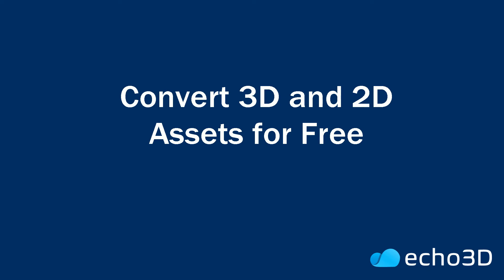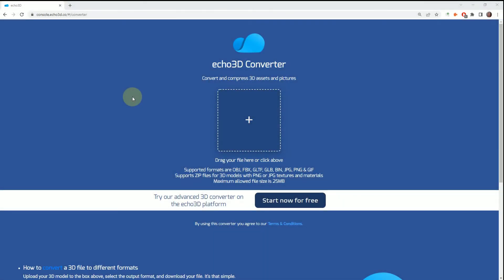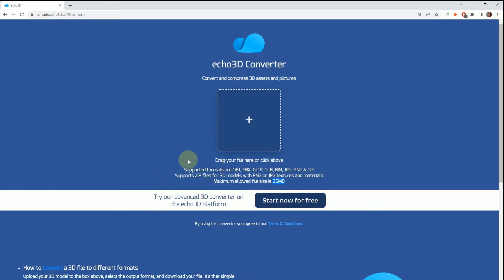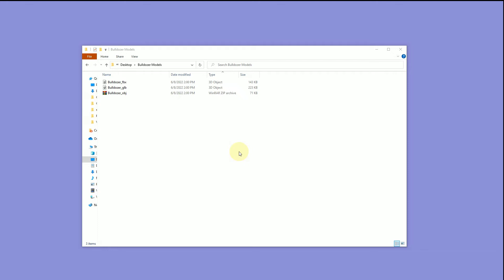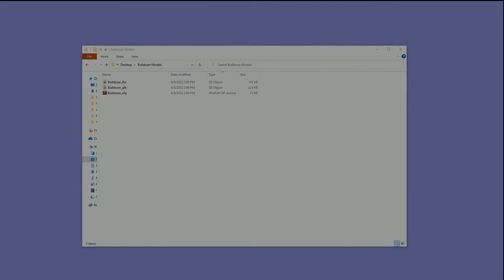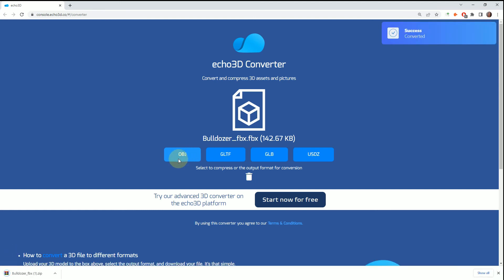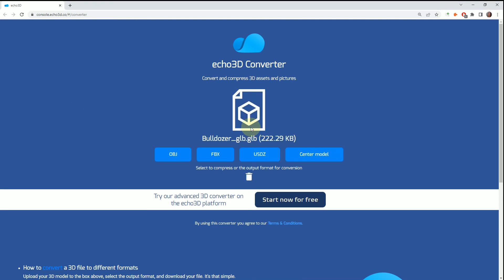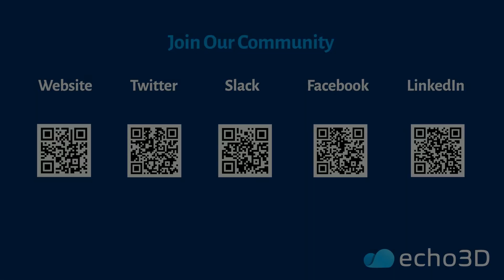Convert 3D and 2D Assets for Free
Use the echo3D Converter to convert your 3D and 2D assets for free!

For conversions over 25MB, you can check out our Enterprise level plan and use the advanced converter tool.